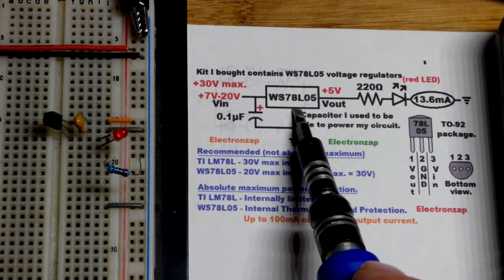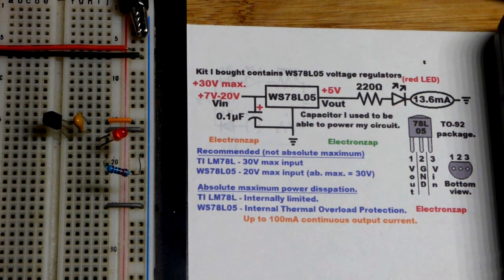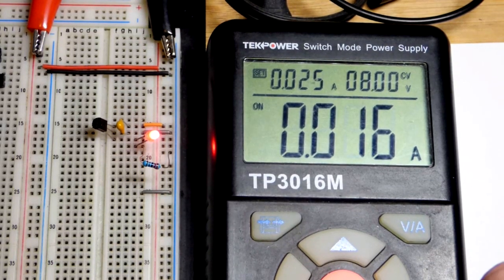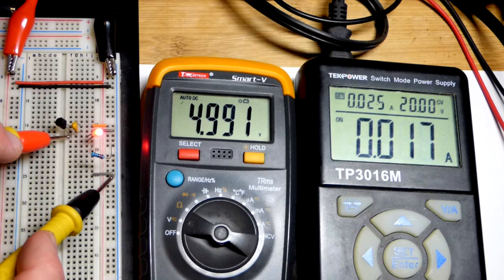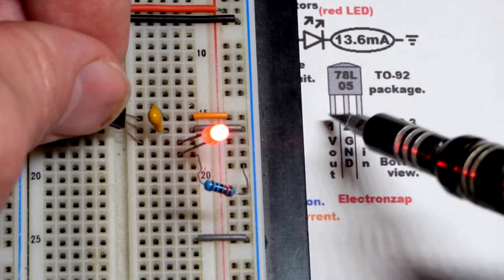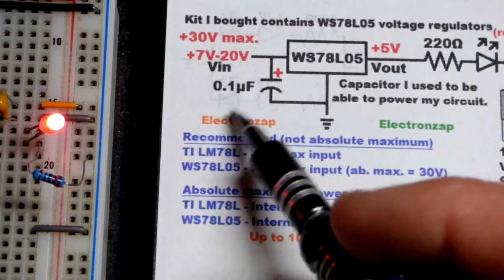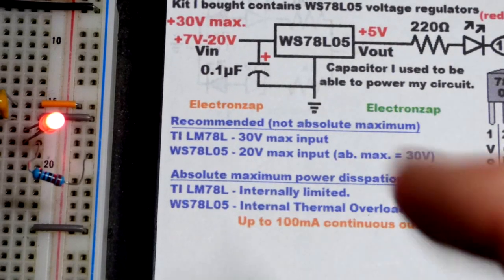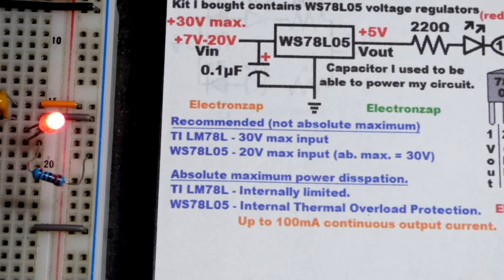78L05 voltage regulator in TO92 package demo circuit schematic diagram by electronzap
Power Transistor, Mosfet, Thyristor and Voltage Regulator Assortment Kit, 82 pcs, 24 Types.